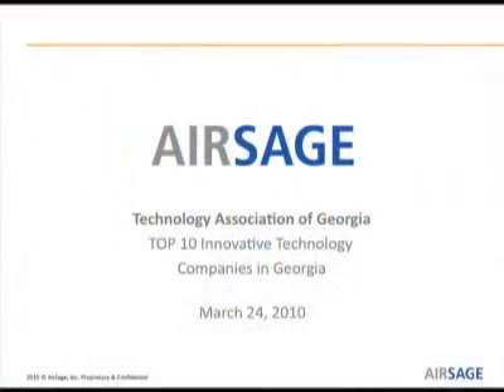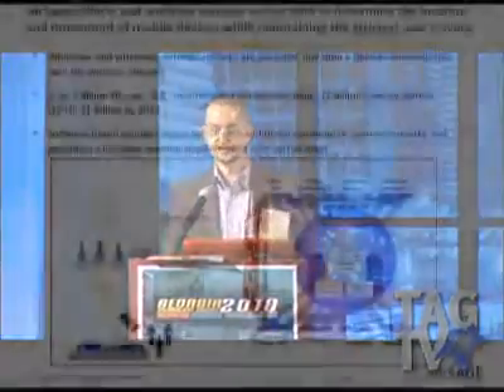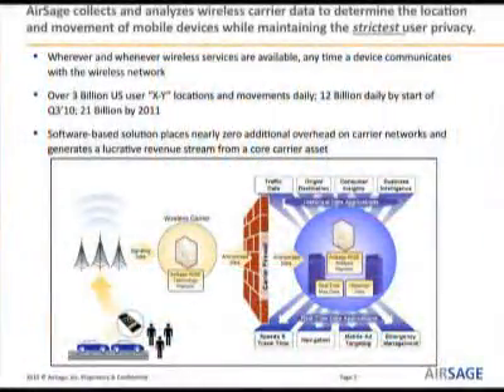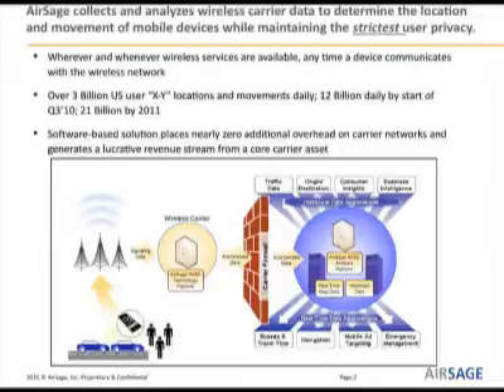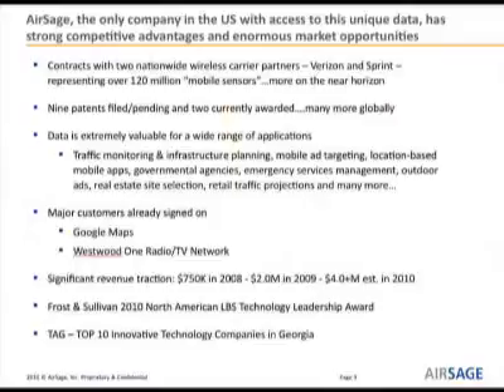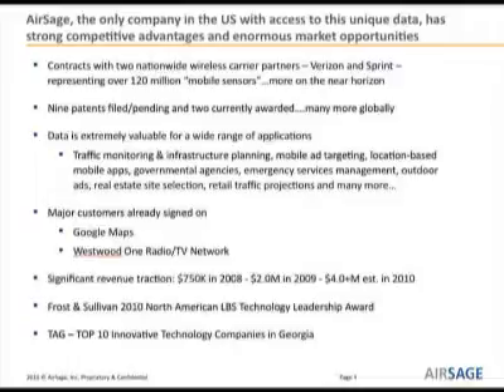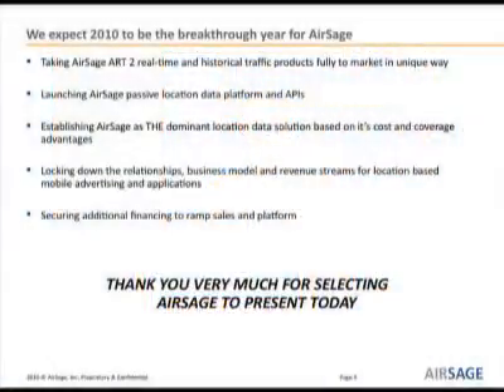AirSage Top 10 Innovative Company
AirSage covers 85 percent of the U.S. population and is the worlds largest aggregator of cellular signaling data.